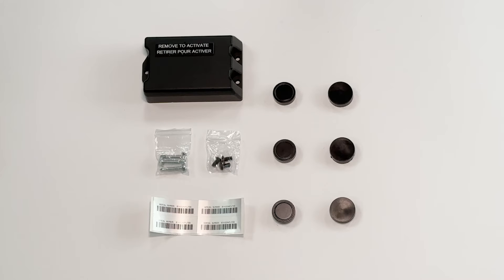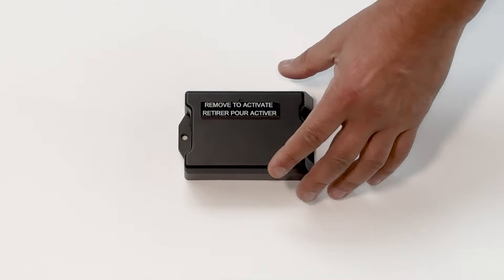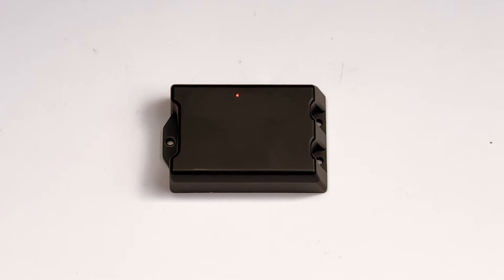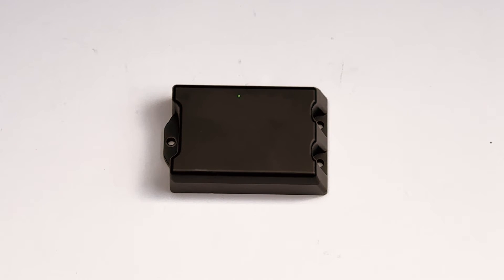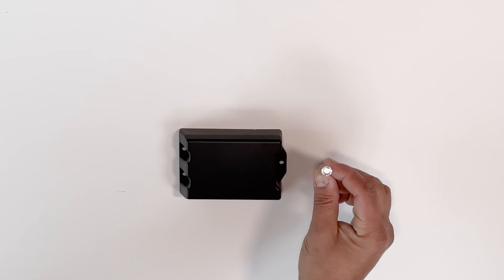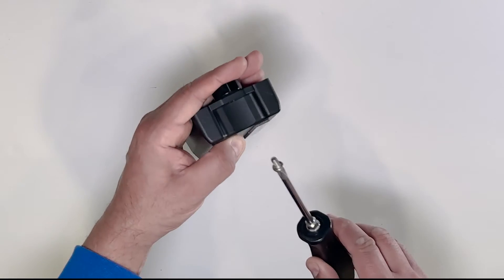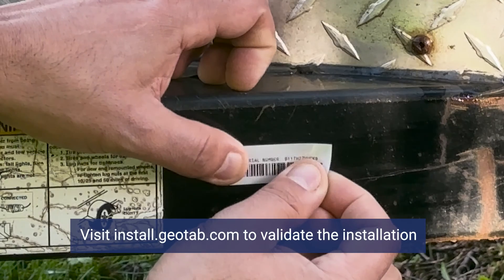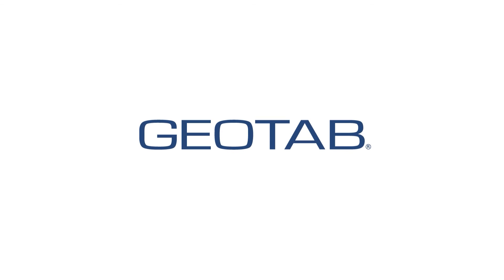How to Install the Geotab GO Anywhere™ Asset Tracker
In this video, you will learn how to install Geotab’s GO Anywhere™ Asset Tracker.